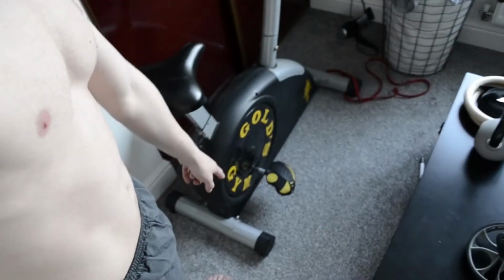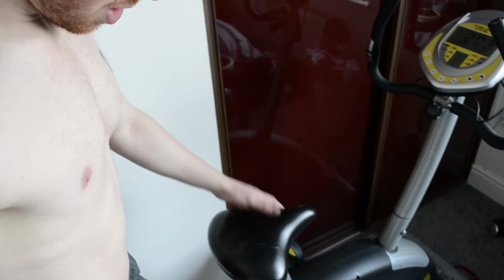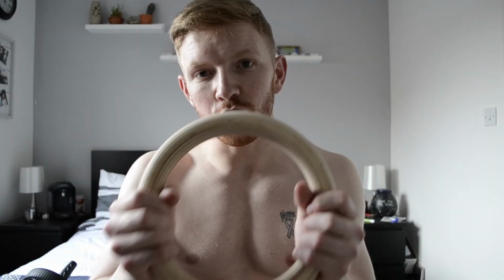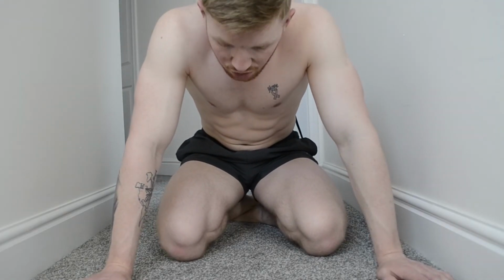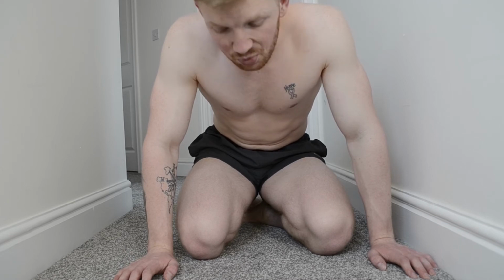LOCKDOWN HOME WORKOUT!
In this video I take you through a selection of exercise for legs, back, chest, shoulders, and core! You don't need any equipment, but having a few simple pieces of home workout equipment will take your workouts to the next level!